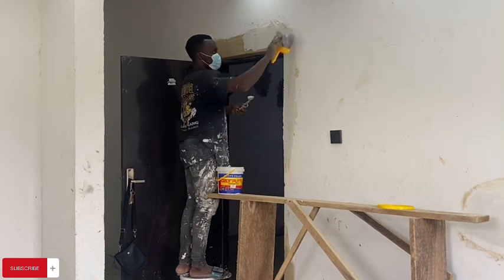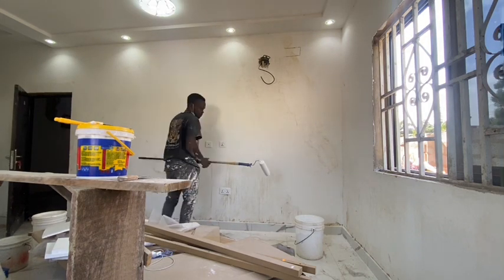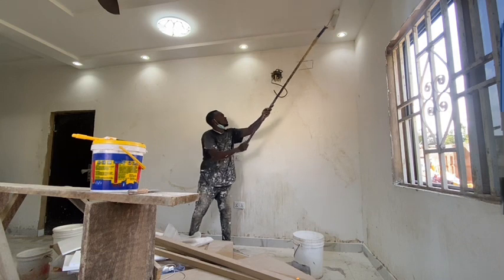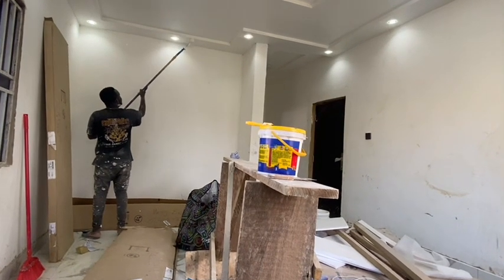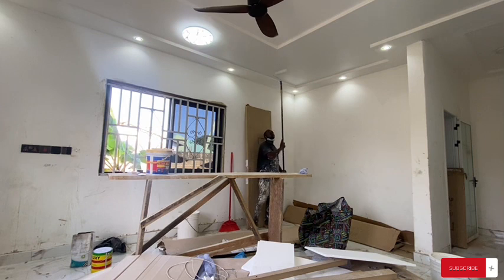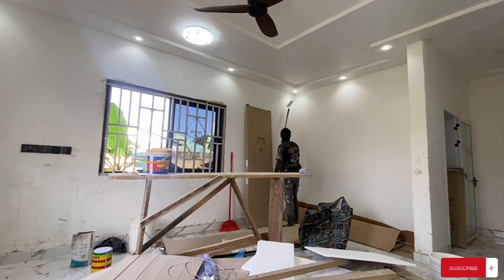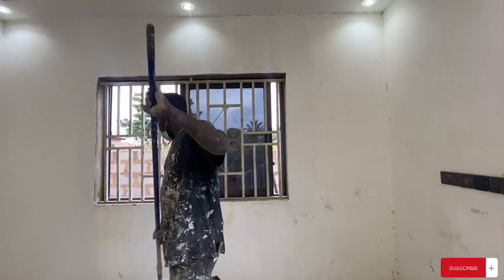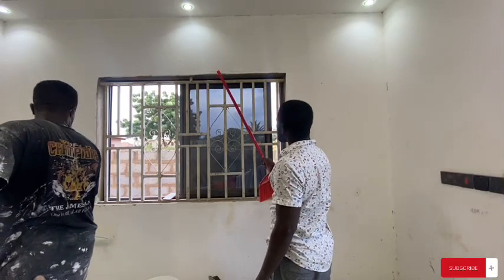Finally started painting with SHERWIN-WILLIAMS PAINT 🎨 || Building in Ghana 🇬🇭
Hello guys finally started the painting of the room and the posting I used is Sherwin-Williams and by so far is one of the  top leading paints in the country now.
Sherwin-Williams - Gh¢ 600
 Filler (big size ) - Gh¢ 90
Oil paint (big size) - Gh¢ 180